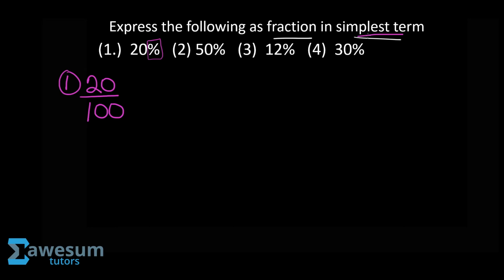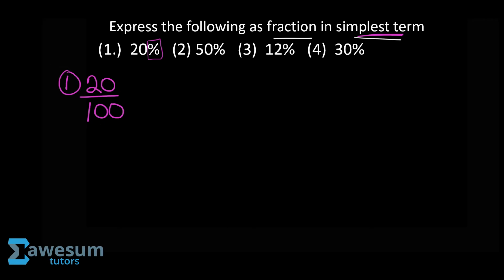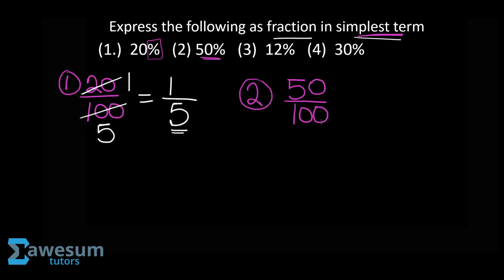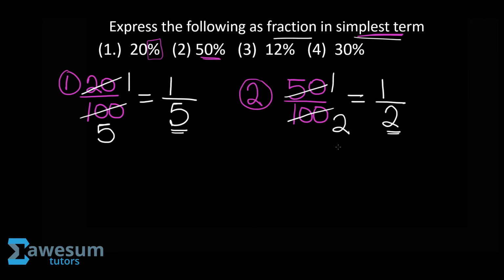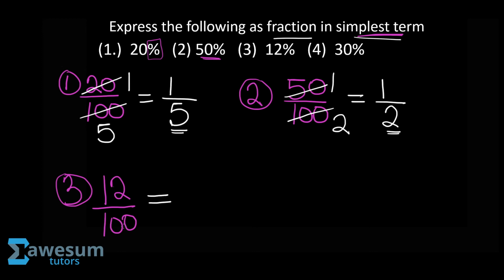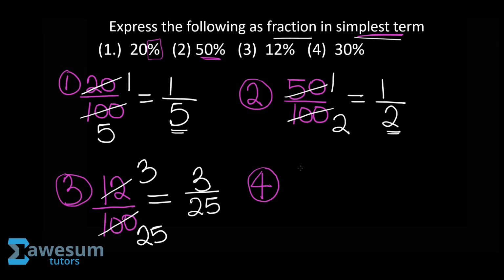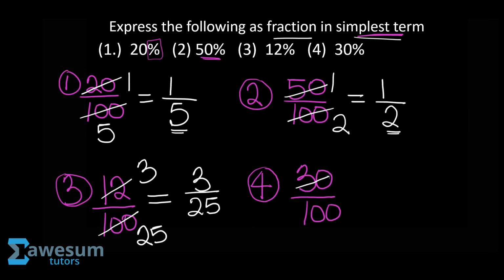PERCENTAGE IN MATHS | AWESUM TUTORS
In this video, we explained the fundamental concept of percentages.